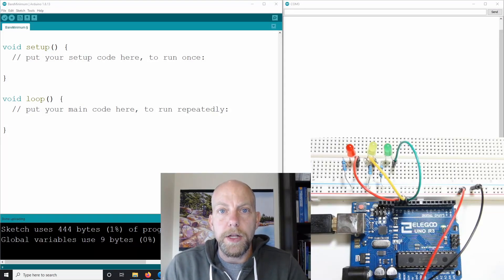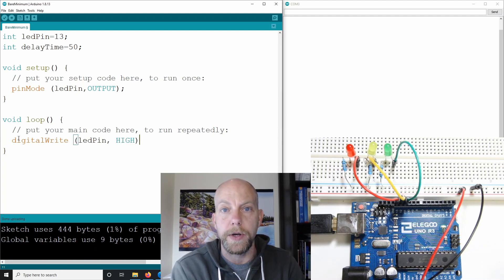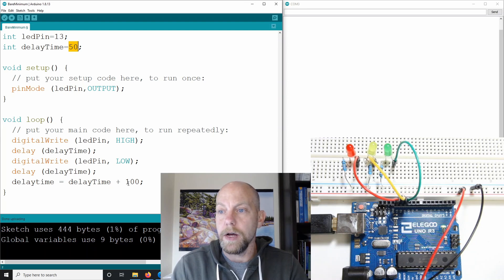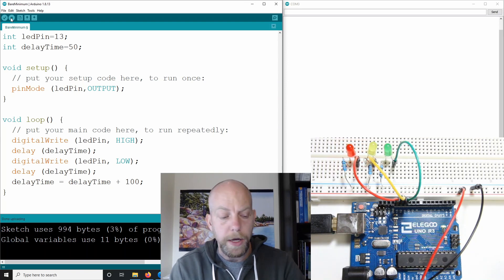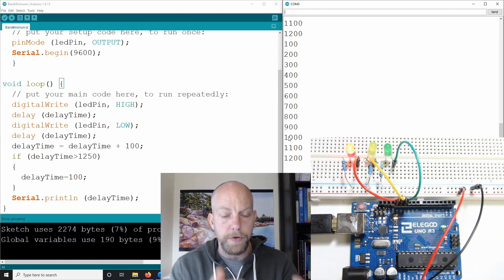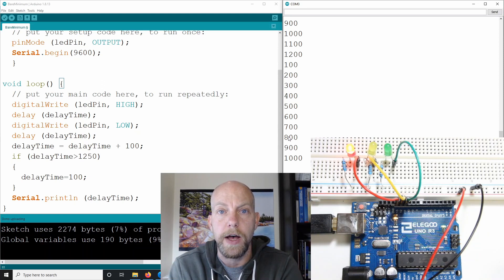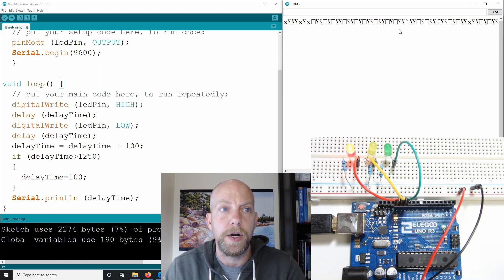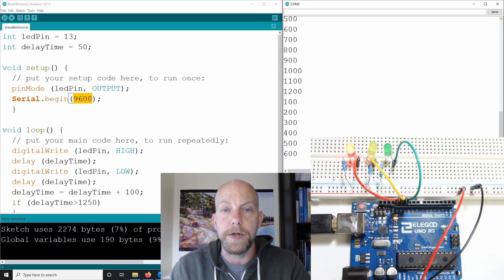Arduino Tutorial #7 (Increasing LED flash rate cw Serial Println and if Statement)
ELEGOO UNO R3 Project Complete Starter Kit
ELEGOO UNO Super Starter Kit